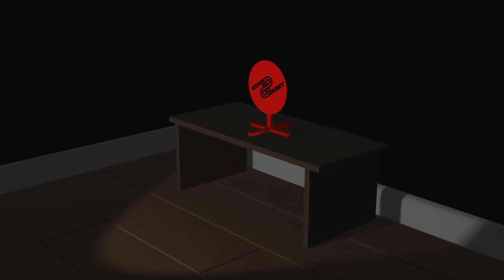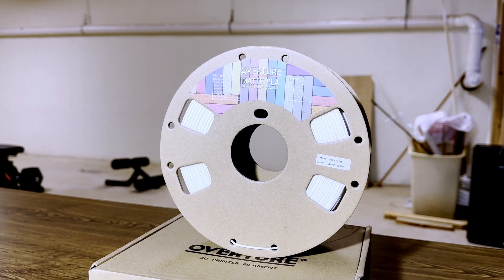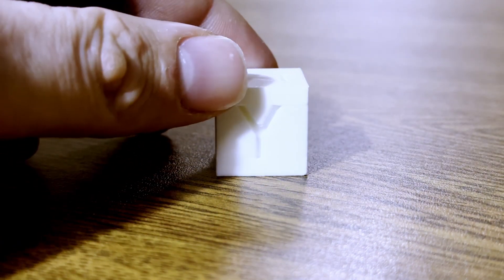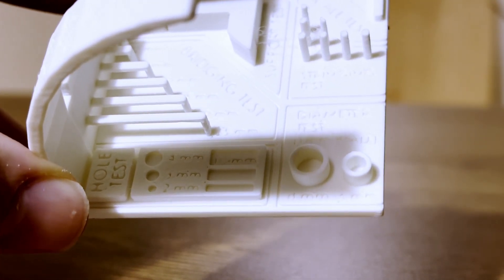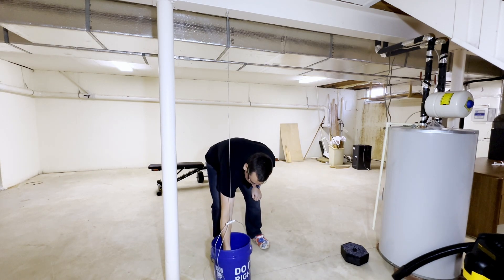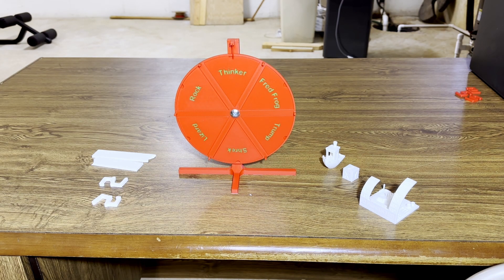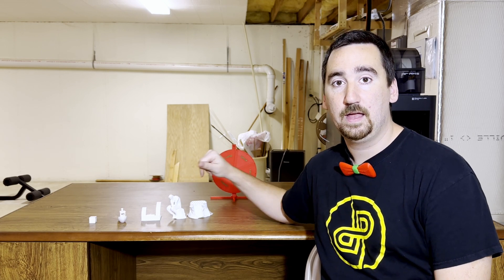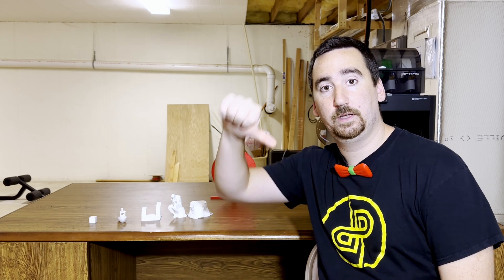Overture Matte PLA | Print Or Pass! | The Review Show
Print or Pass is a review series in which I run a series of tests on 3D printer filaments and accessories to determine if you should print it, or pass on it! The video starts with a quick unboxing to show what is included in the packaging along with any important specification details. Next I run through a series of benchmark tests which test print quality, along with some important characteristics (overhangs, tolerances, etc). Then I print some more models to test the flexibility and strength of the material under test. Finally we spin the wheel for the mystery print round! The video ends with an initial impression, and whether you should Print or Pass!

Links:
Overture Matte PLA